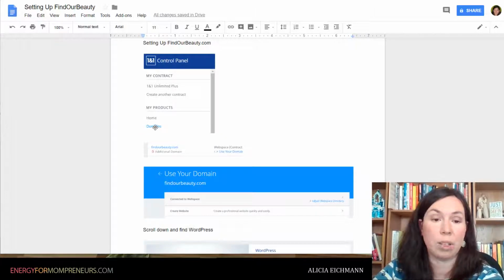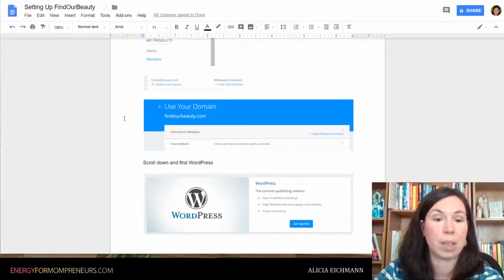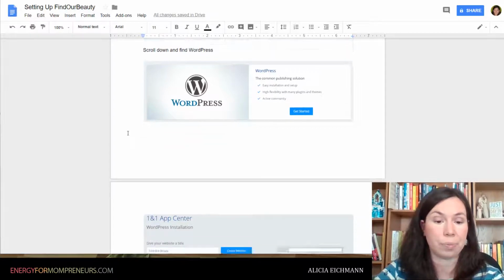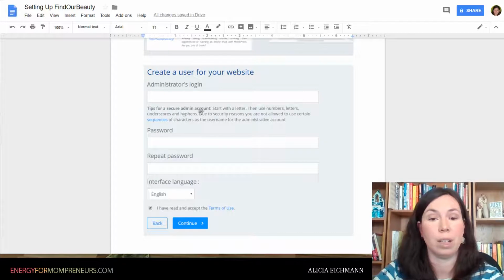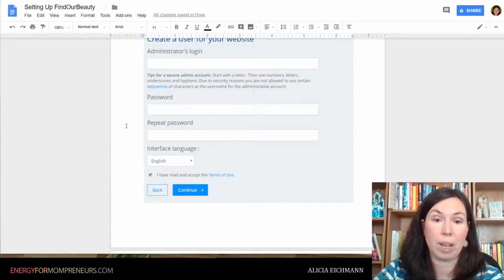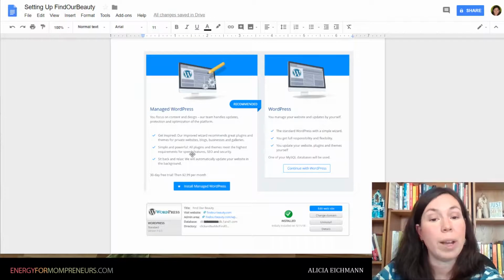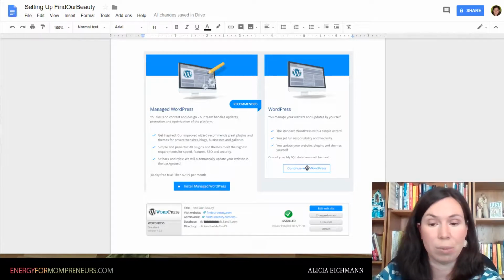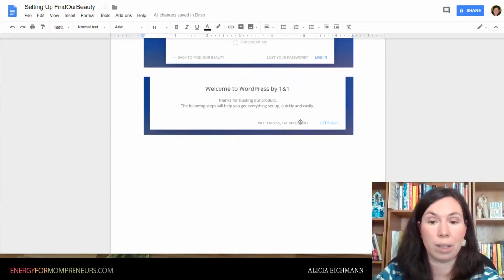Setting up Site on 1and1